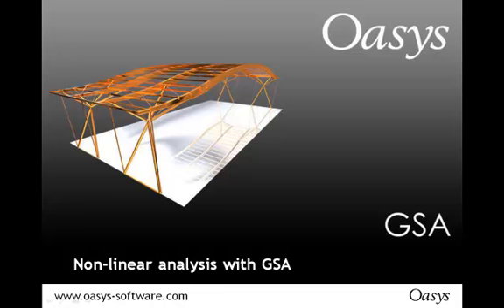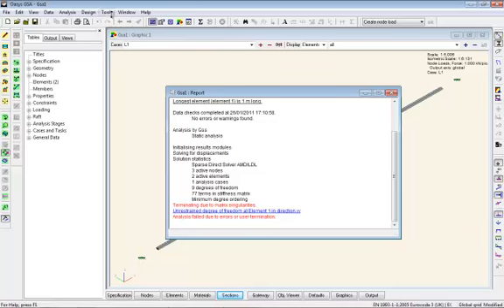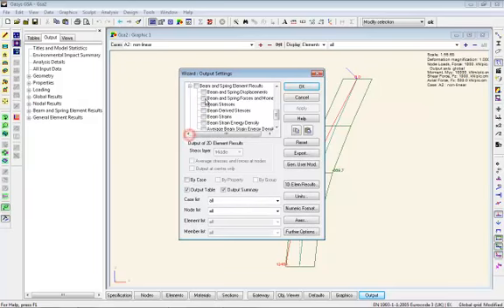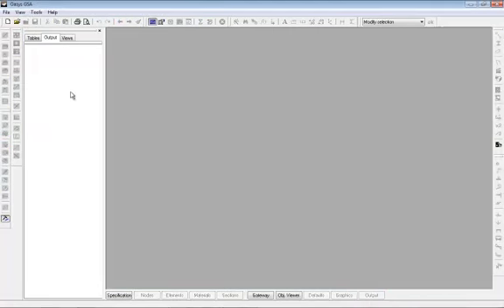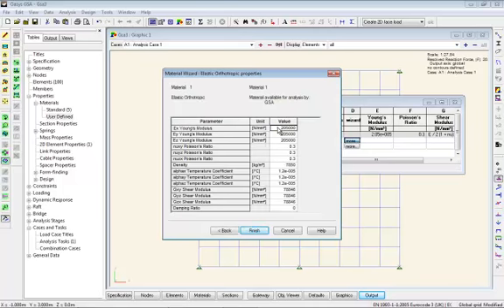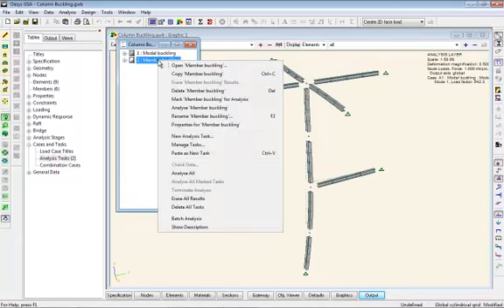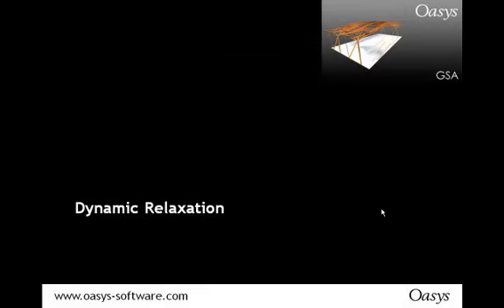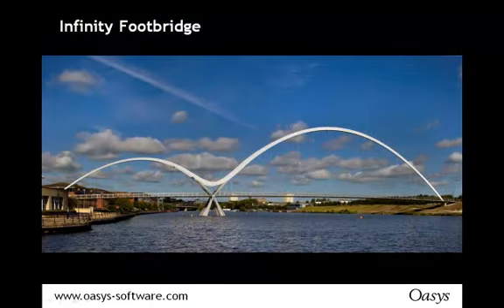Non-Linear Analysis with Oasys GSA (Oasys Software Webinar)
Linear analysis is good only up to a point, but you need non-linear once deflections get large or materials start to yield.

Join us to see how to use GSA's powerful ability to analysis structural models with material and geometric non-linearity. This means that you can increment loads until the members buckle, snap-through or form plastic hinges, and correctly analyse models with large deflections such as sway frames, fabrics or cable-nets.